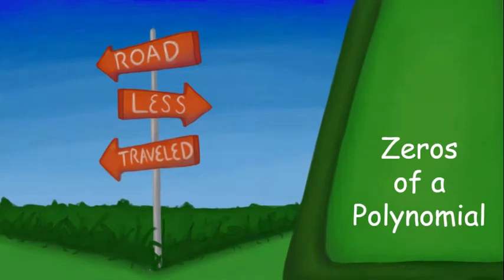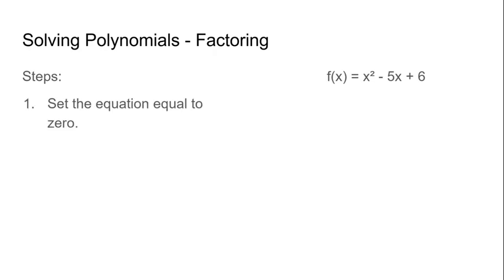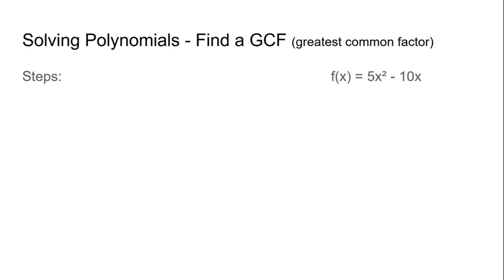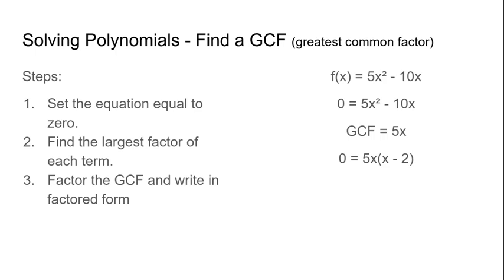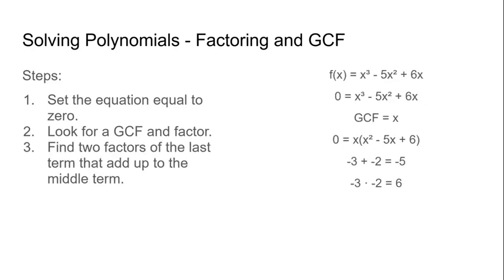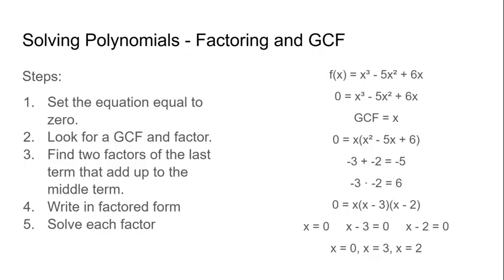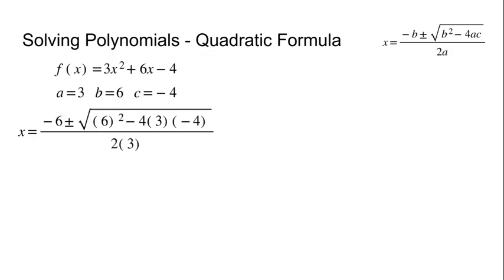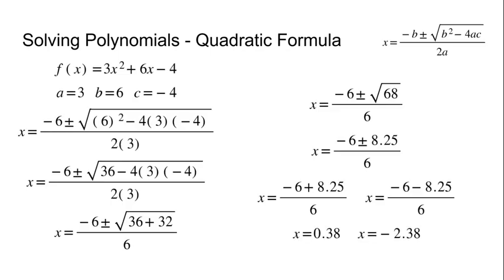AP Pre-Calculus: Zeros of a Polynomial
Let's learn how to solve polynomials by factoring and by finding a greatest common factor.